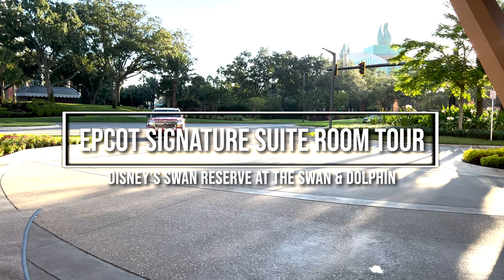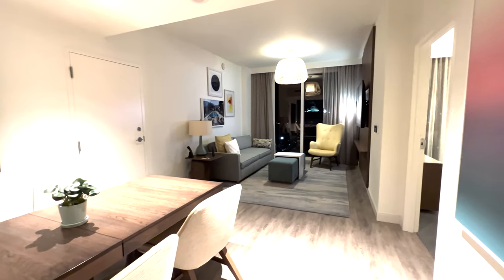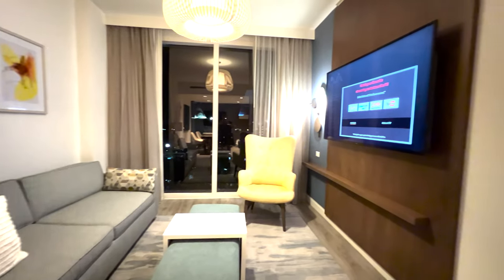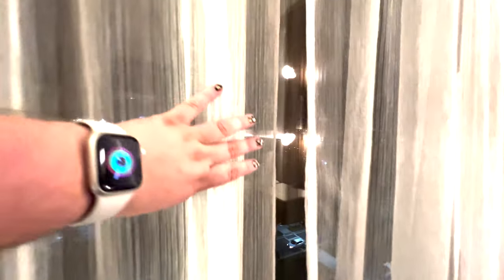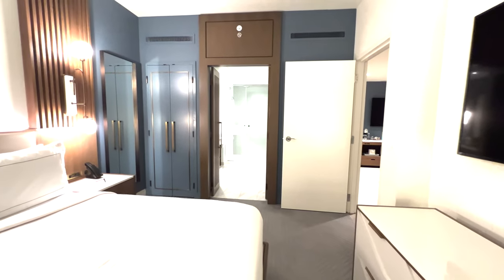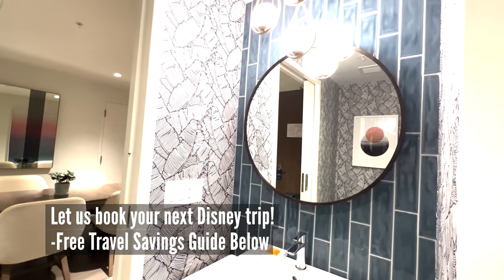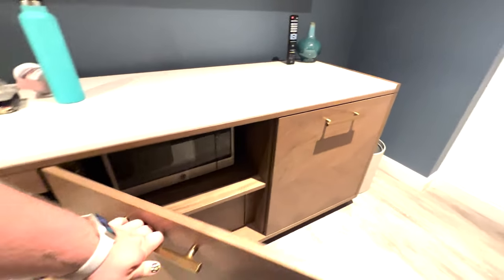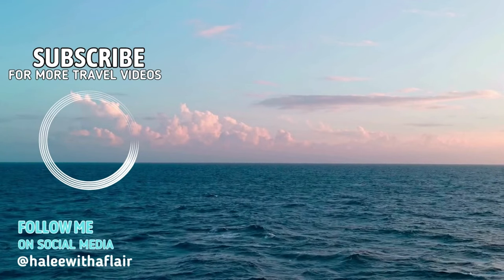Swan Reserve Resort Signature Suite Epcot View Room Tour | Walt Disney World | Disney World Hotels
Want to see all my travel recommendations for free and all in one spot that has a map?

Welcome to a world of luxury and enchantment at the Swan Reserve Epcot View Signature Suite in the heart of Disney World! Join us on an exclusive tour of this breathtaking accommodation that will redefine your Disney experience.

🌟 Suite Highlights:
🏰 Unparalleled Epcot View: Wake up to stunning panoramic views of Epcot's iconic Spaceship Earth and nightly fireworks displays.
🌴 Spacious Luxury: Discover a spacious, elegantly designed suite with every modern comfort and convenience.
🛏️ Plush Comfort: Experience the ultimate in relaxation with sumptuous bedding and luxurious amenities.
🍽️ Dining Excellence: Explore nearby award-winning restaurants and culinary delights for every palate.
🏊‍♂️ Poolside Serenity: Enjoy access to the serene pool area, a perfect spot to unwind after a day at the parks.
✨ Disney Magic: Immerse yourself in the enchanting world of Disney with easy access to all the parks and attractions.

Our tour provides an in-depth look at the Swan Reserve Epcot View Signature Suite, showcasing the thoughtful design, remarkable views, and unparalleled luxury that await you. Whether you're planning a romantic getaway, a family adventure, or a special celebration, this suite is the perfect place to create unforgettable memories.

Don't miss out on the opportunity to experience Disney like never before!

Book your stay at the Swan Reserve Epcot View Signature Suite: [Include Booking Link]

TRAVEL GEAR